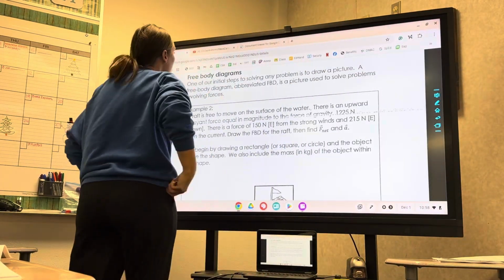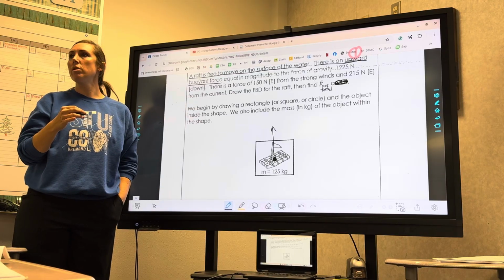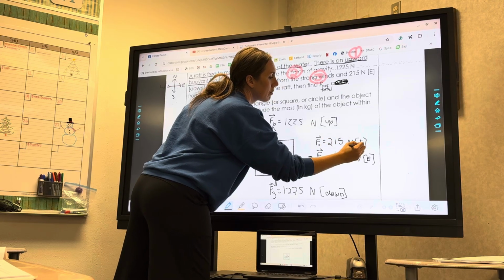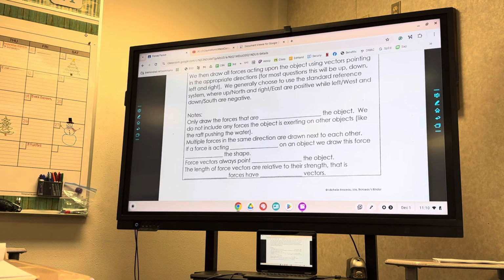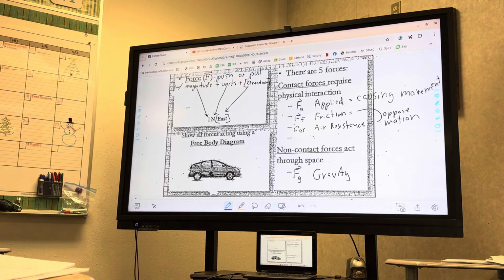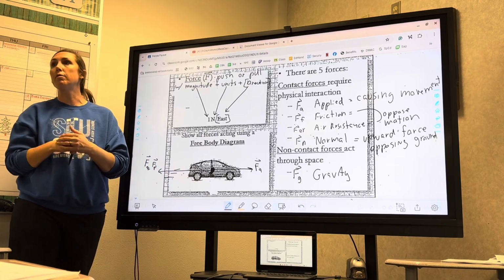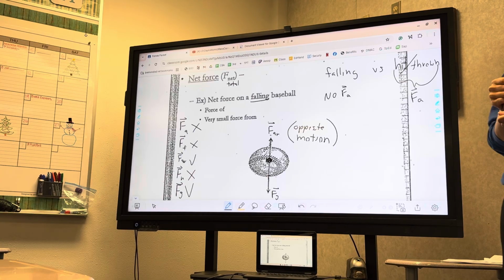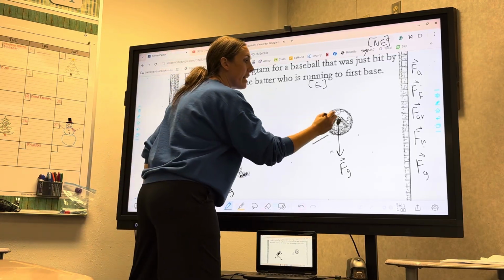Free body diagram notes day 1